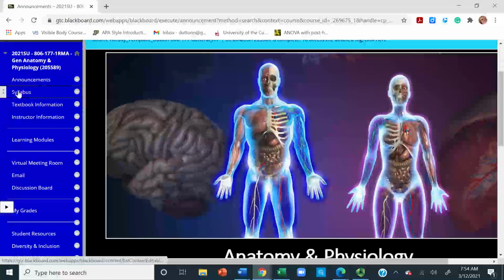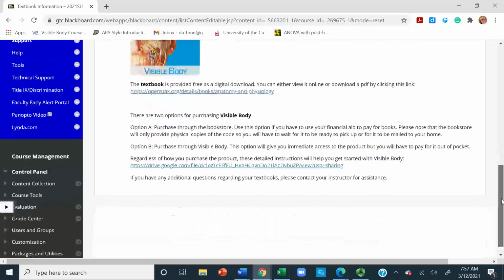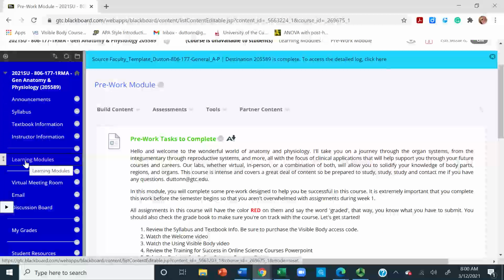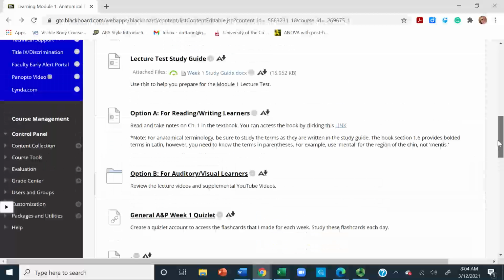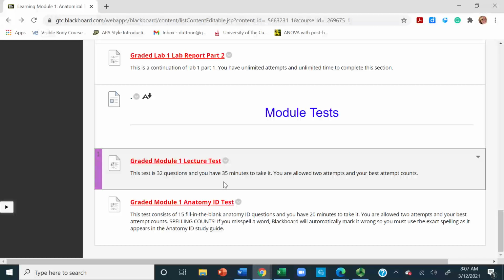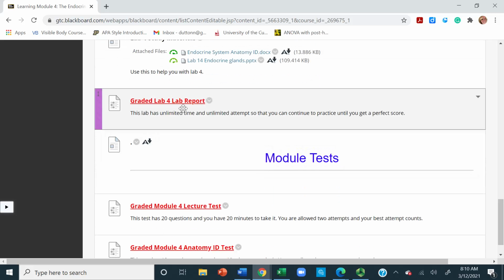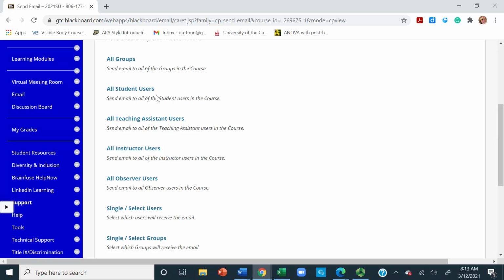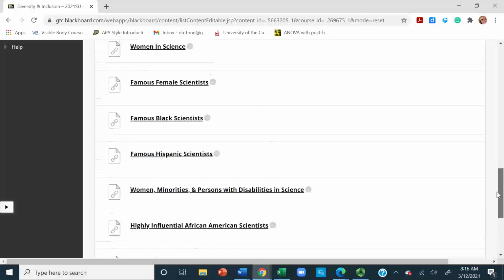Welcome to General A and P!